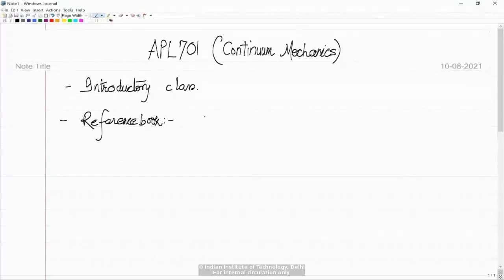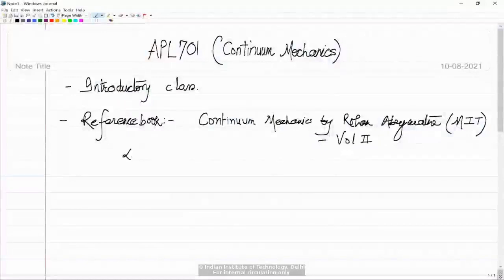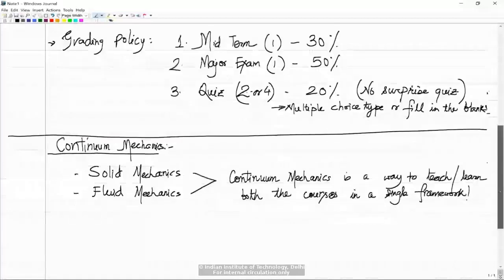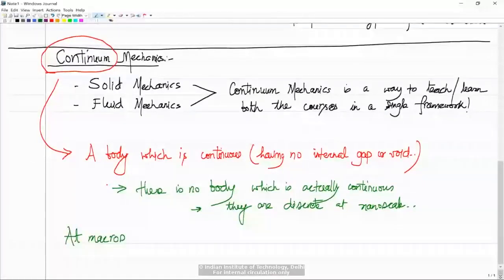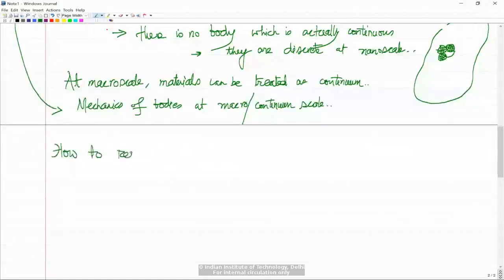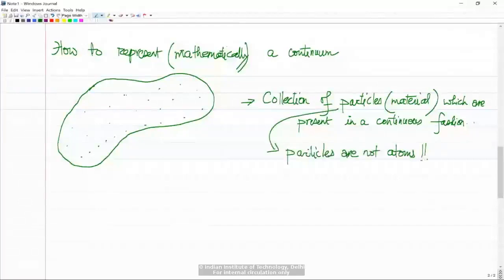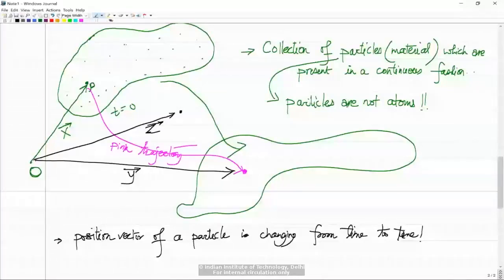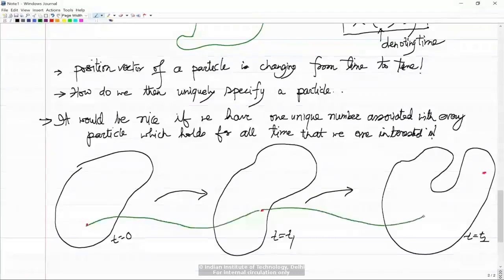1. Introductory class